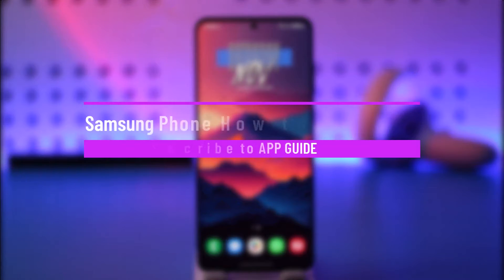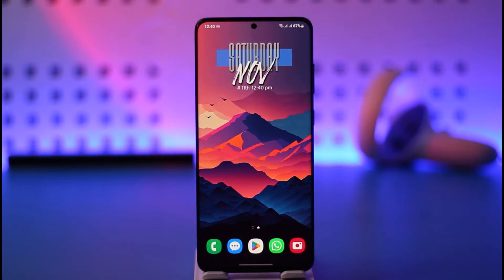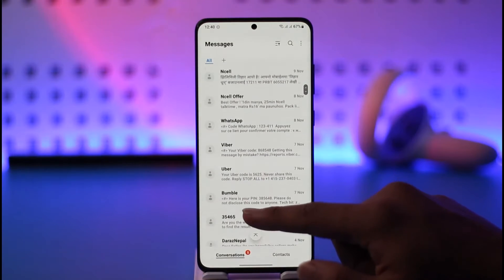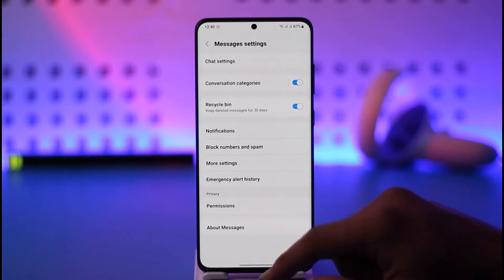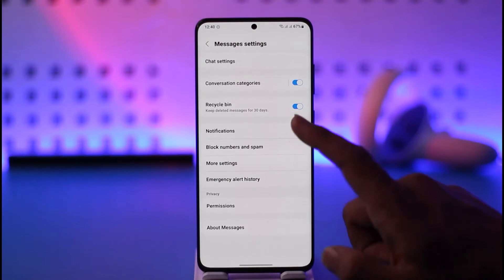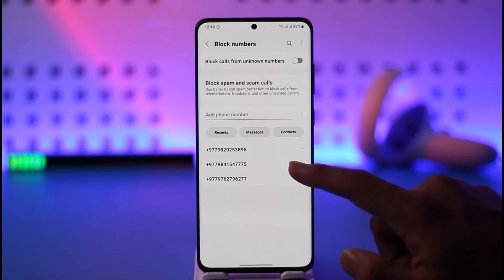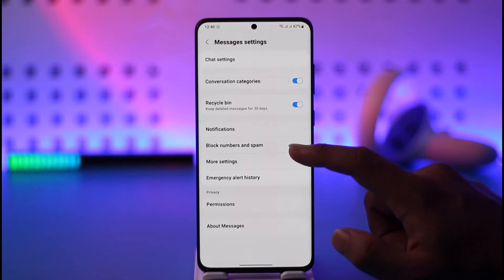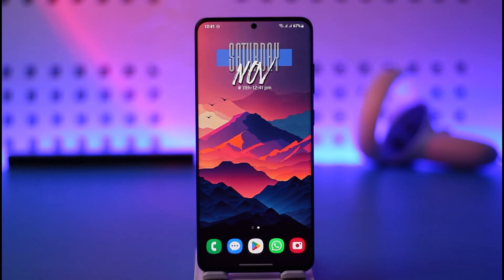Samsung Phone - How to Block Text Messages !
This video guides you through an easy step-by-step process to block text messages on Samsung. So make sure to watch this video till the end.

~ Chapters:
0:00 Introduction
0:13 Block Text Messages
0:53 Conclusion